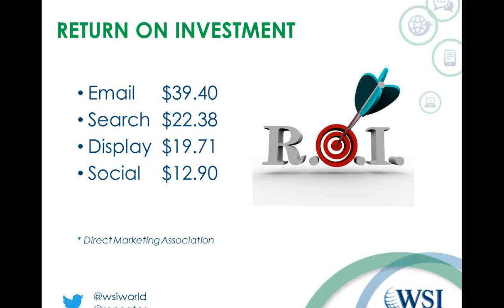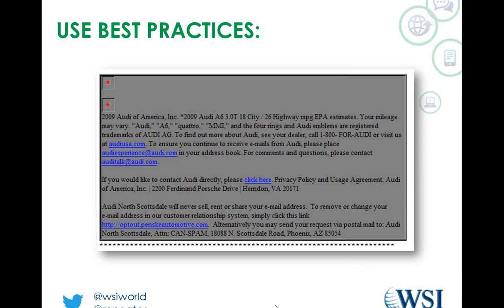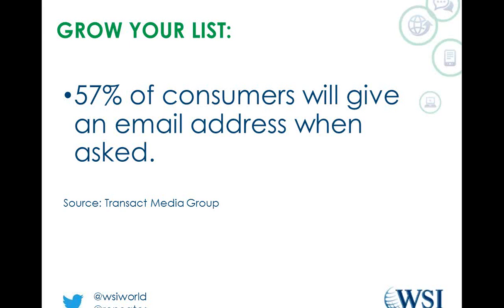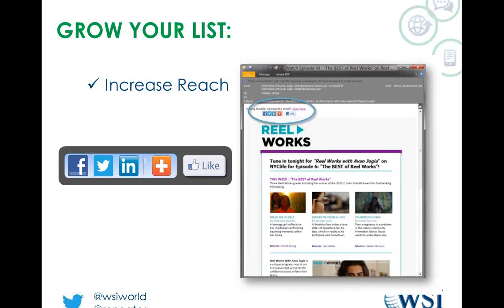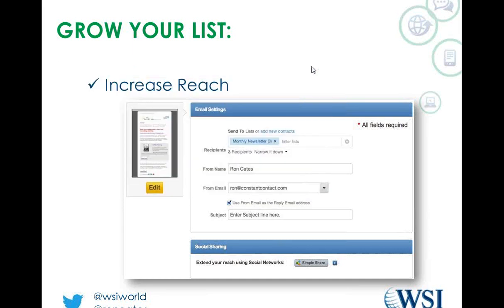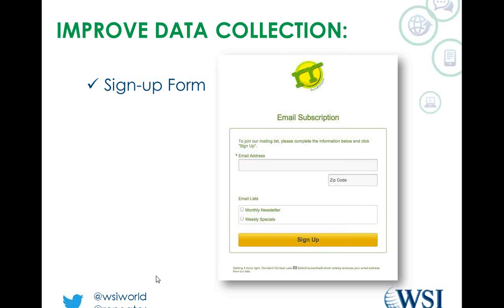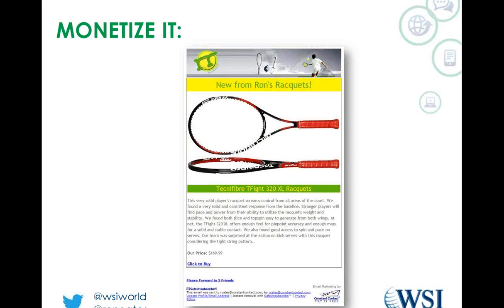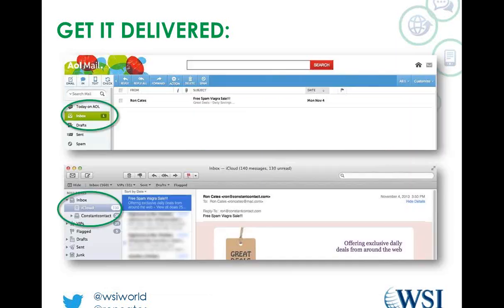Webinar Recording: 5 Steps to World Class Email Marketing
Our Global Partner Ron Cates from Constant Contact shares some great tips and tricks on how to improve the performance of your email marketing campaigns. Email marketing is not dead as you may think, Ron has some great examples of the power it has in business today.

Questions? Help?